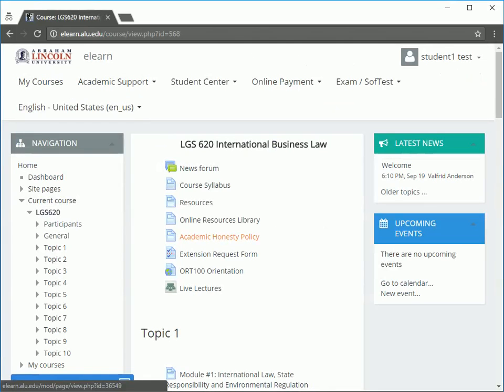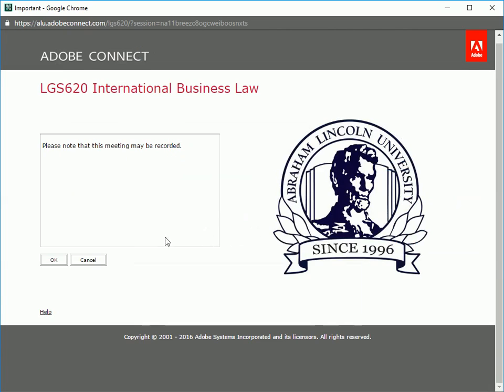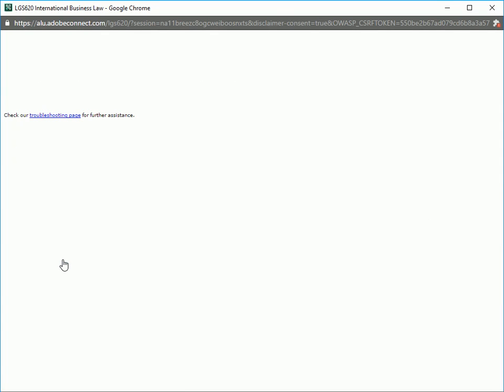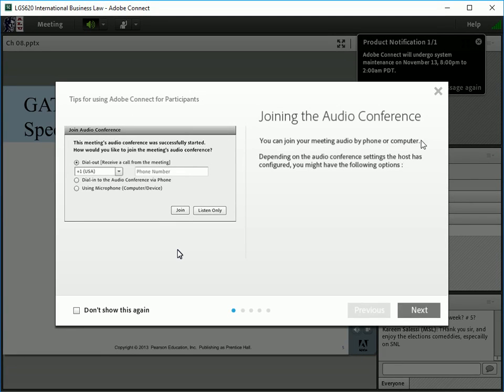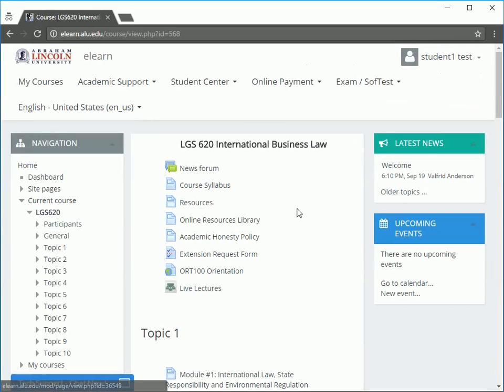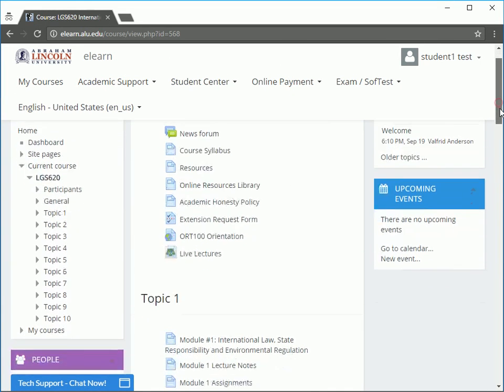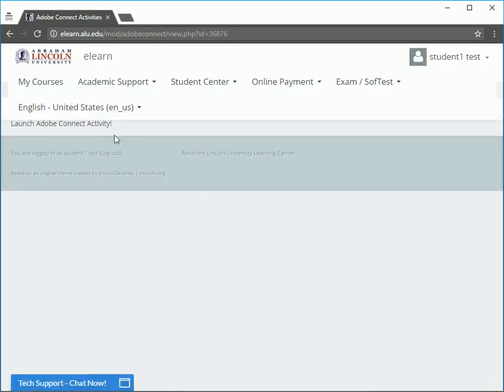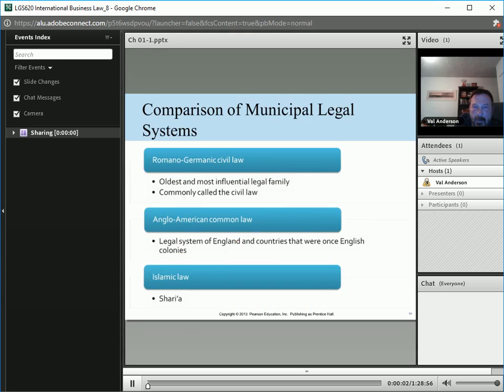Accessing Adobe Connect Meetings (1:00)